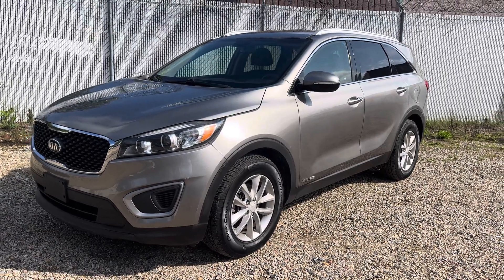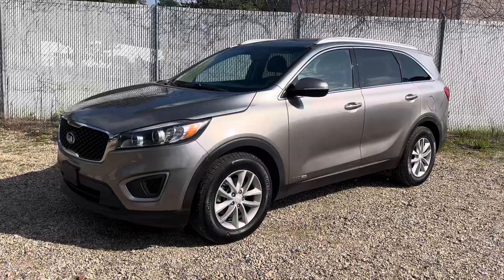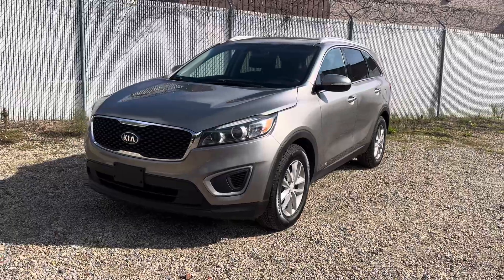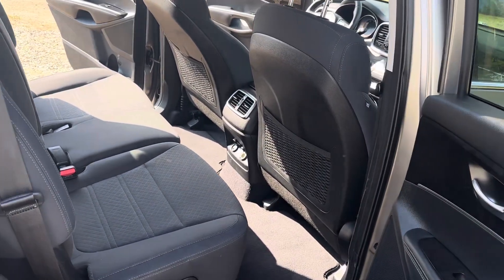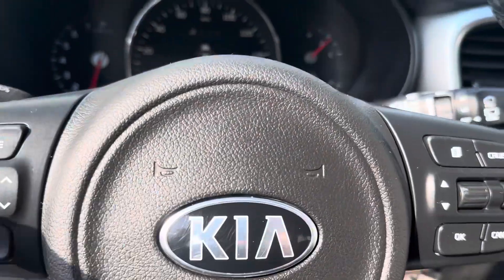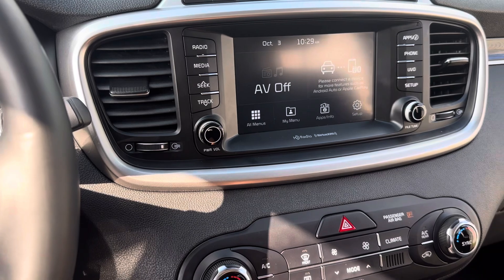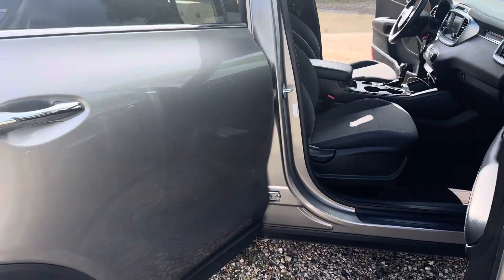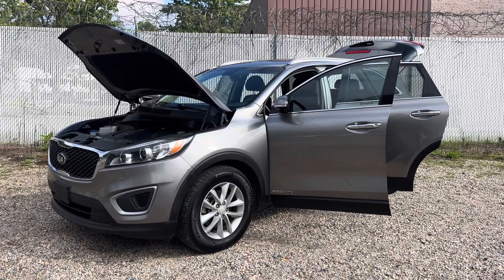2018 Kia Sorento AWD 53k miles 3rd Row Seats Warranty $9999 Text or Call Hans @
Maryland State Inspected , Vehicle Located at suburbs of w Washington DC